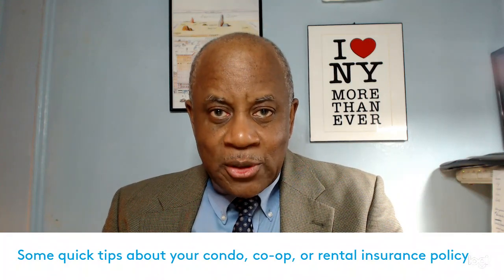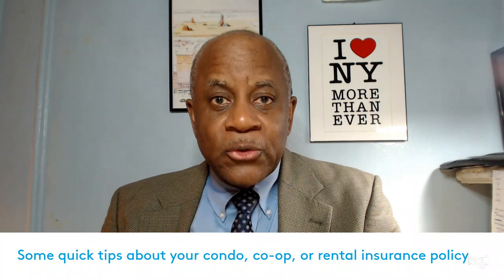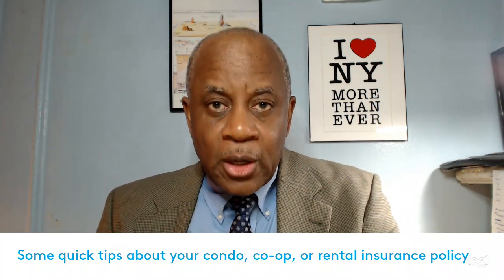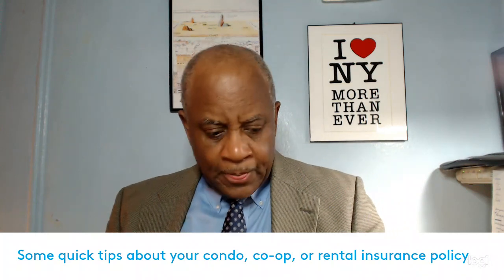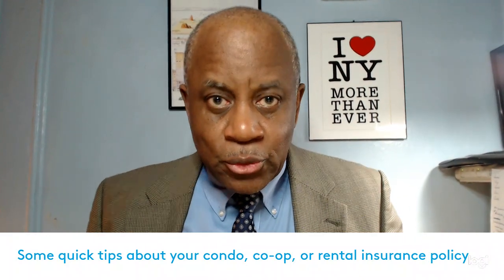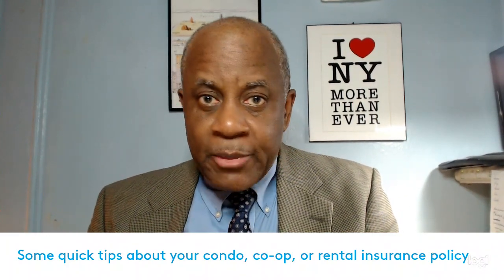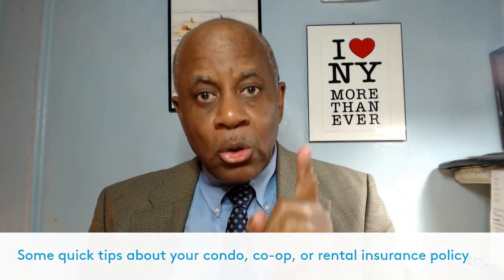Condo and Co-op Insurance Policy Insights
Eustace L. Greaves, Jr., LUTCF, Your Insurance Coach, provides a brief overview about condo and co-op insurance policy coverages, rating factors, endorsements, and other coverages you should consider.